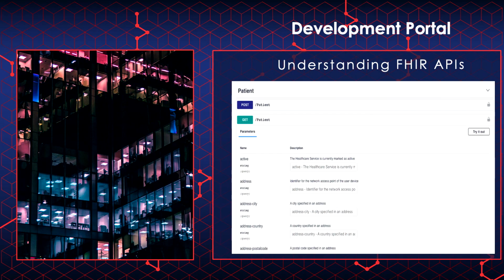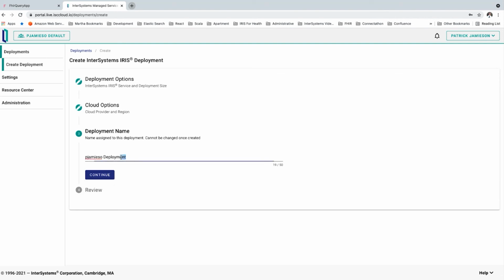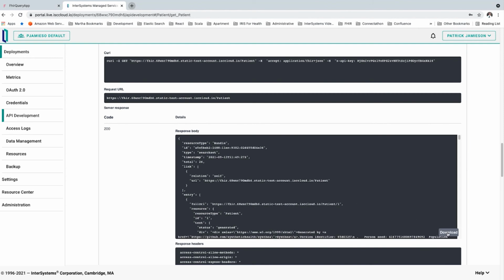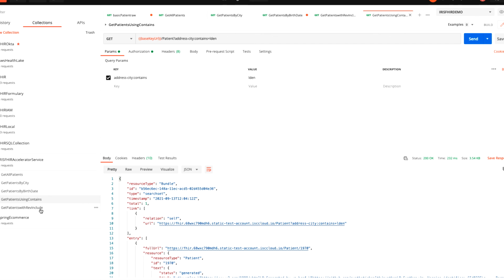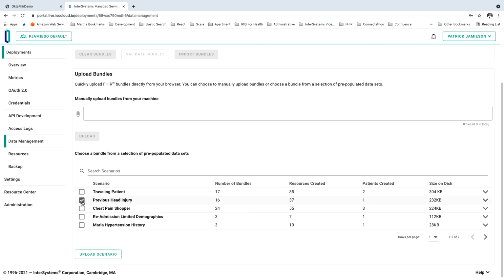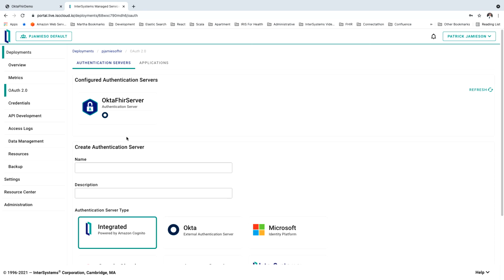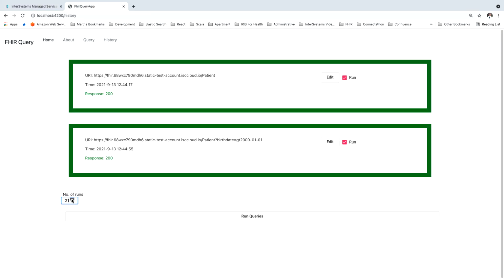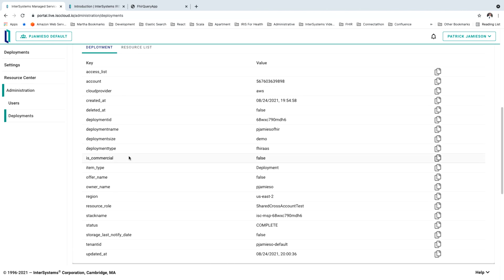InterSystems IRIS FHIR Server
The InterSystems IRIS FHIR Server helps you create healthcare applications that consume and create FHIR resources without having to create a FHIR infrastructure yourself. Learn how to use the service to bring your applications to market faster and with confidence in the availability, speed, and reliability of your data store.

🗣 Presenter:  Patrick Jamieson, Product Manager, IRIS for Health, InterSystems

💬 Questions?